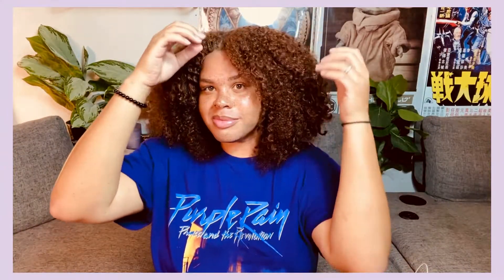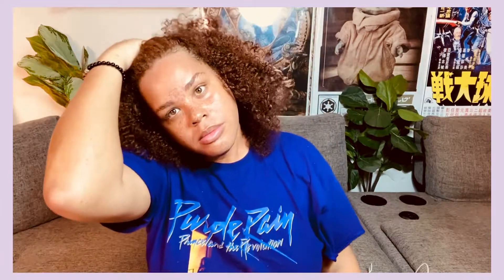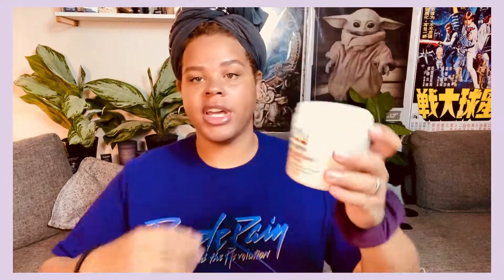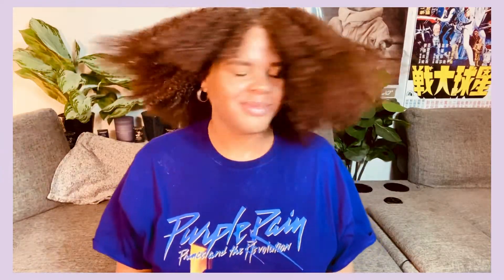Wash N Go (Cantu Beauty)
B U S I N E S

F I L M I N G  I N F O

Camera- Iphone11

Lighting- Ring Light Or Natural Light